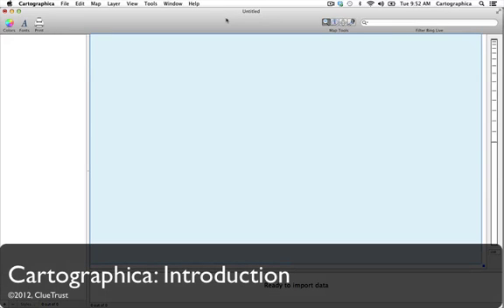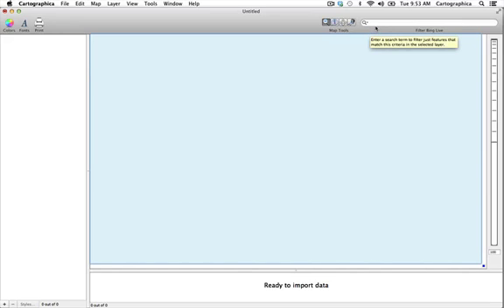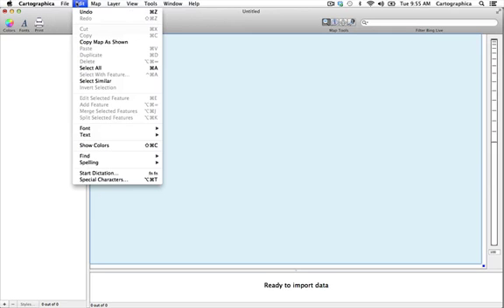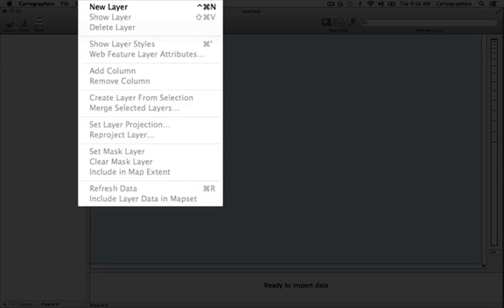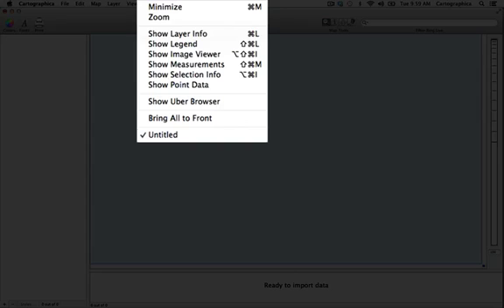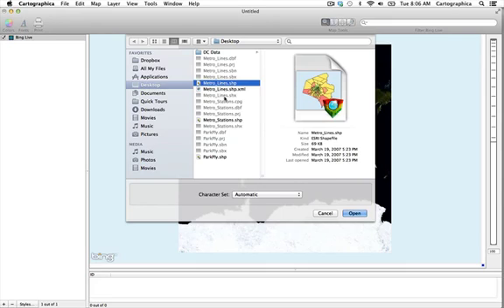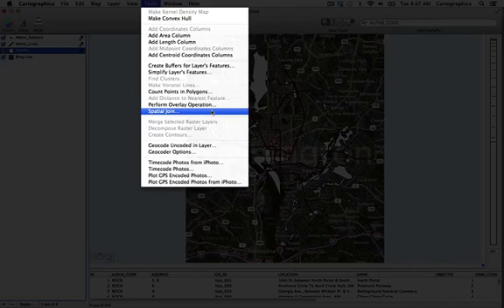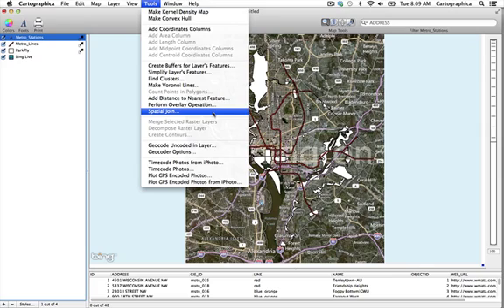Introduction to Cartographica GIS for the Macintosh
This video provides a basic introduction to, and tour around version 1.4 of Cartographica GIS for the Macintosh